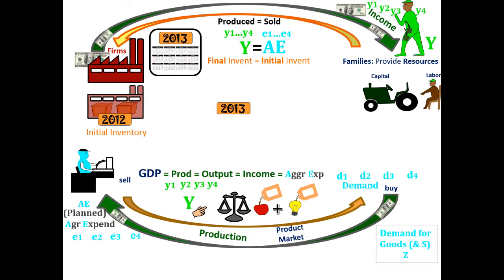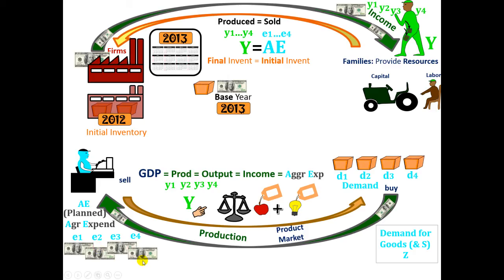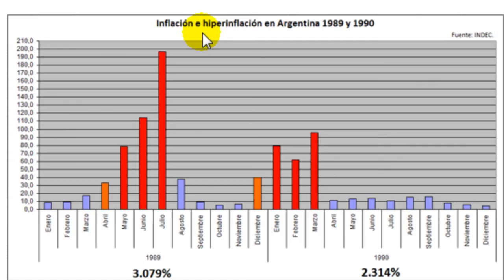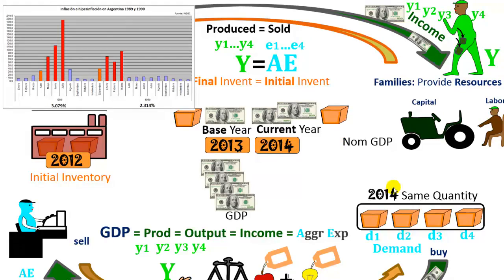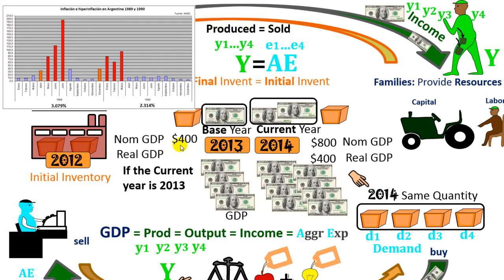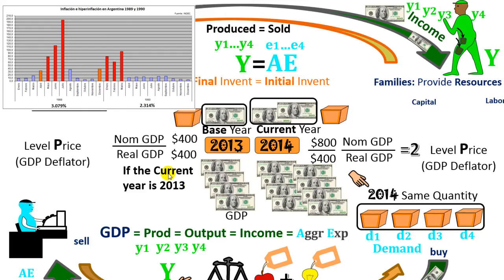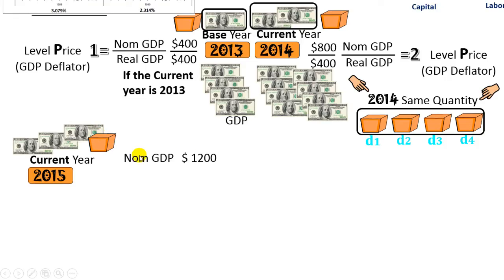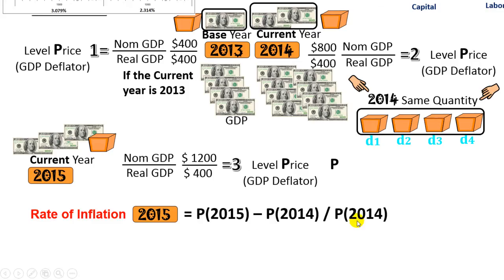Nominal GDP and Real GDP Intuitively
Nominal GDP and Real GDP explained Intuitively